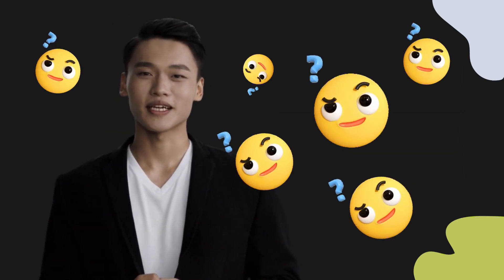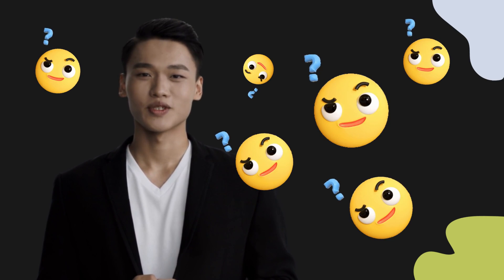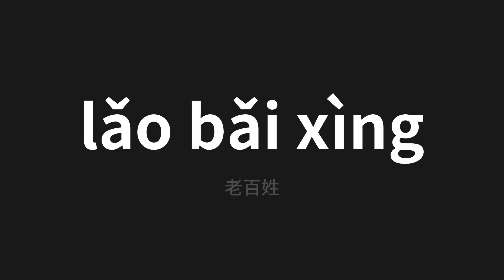How to pronounce lǎo bǎi xìng | 老百姓 (Ordinary people in Chinese)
Master the Pronunciation of 'lǎo bǎi xìng | 老百姓' - which means : Ordinary people in Chinese 📝 with @PerfectPronunciationChinese 🎓🗣️ - [Your Guide to Chinese]

Learn to pronounce 'lǎo bǎi xìng' perfectly in Chinese with our easy and engaging tutorial by @PerfectPronunciationChinese! 📖📽️ In this comprehensive video, we provide you with native speaker examples 🗣️👂 and phonetic breakdowns 🎵 to ensure you get the pronunciation just right.